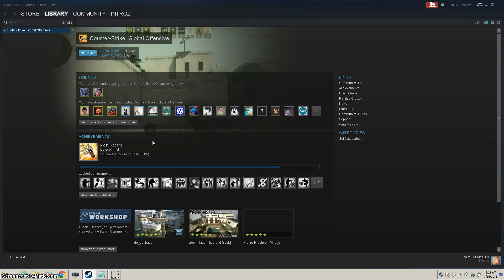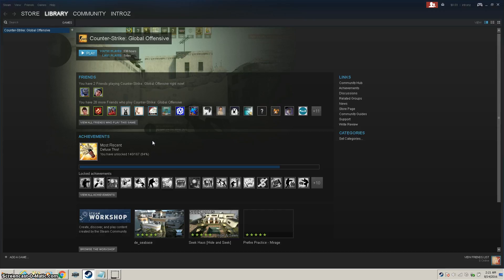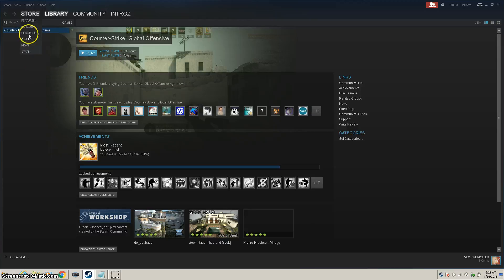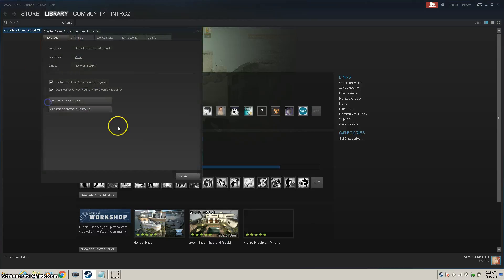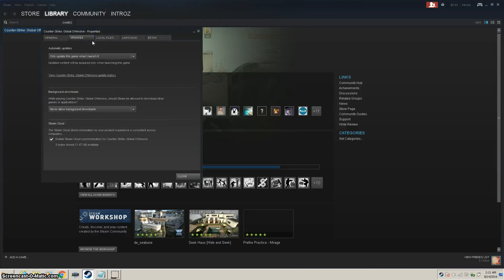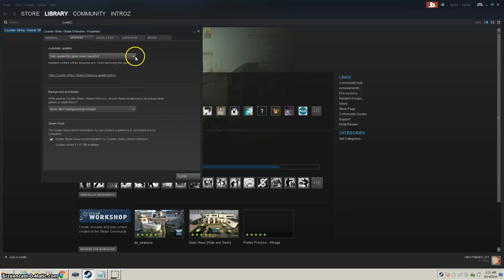Steam Games Wont Start! FIXED!!!!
If you are having issues with your game starting you want to follow the instructions in this video and you will be able to fix your problem. If them problem if not fixed by the end of this video, delete the game and redownload the game. Also make sure your computer is updated with the newest video drivers!